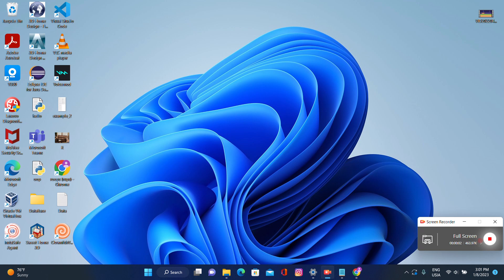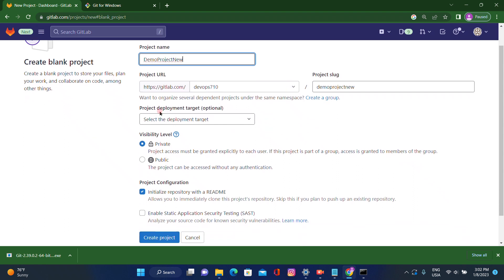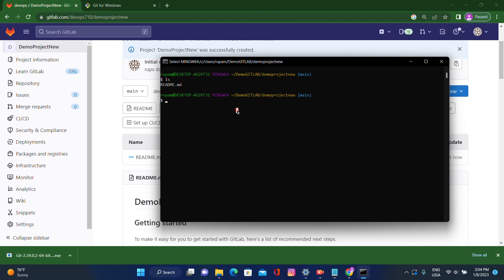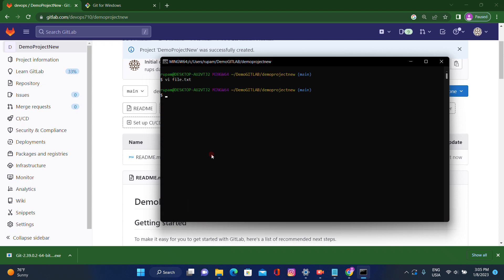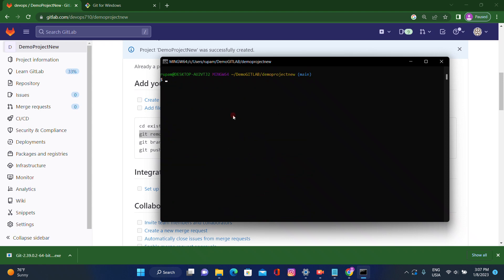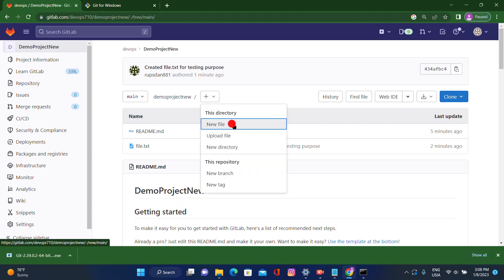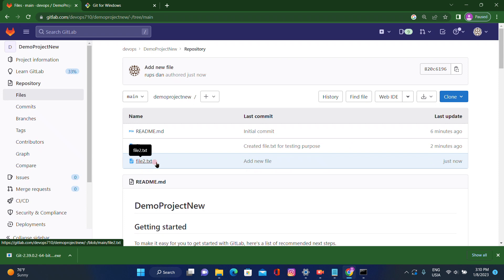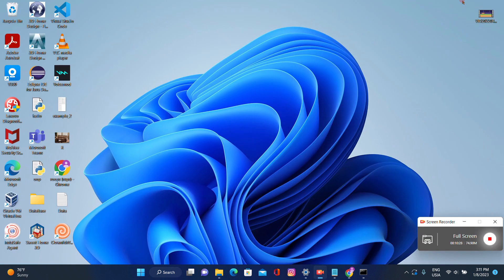How to Install Gitbash and push , pull code into the gitlab on Windows (From Scratch)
How to Install Gitbash and push, pull code into the gitlab
Requirements:
Steps:
    1  Create Project On Gitlab Account
    2. Clone repository to local using gitbash
    3. Create file on local and push to the gitlab
Commands:
    1. git init
    2. git config  --global user.name "YOUR GITLAB USERNAME"
    3. git config  --global user.email "YOUR GITLAB EMAIL_ID"
    4. git config --list
    5. git remote add origin "COPY_URL_FROM REPO"
    6. git remote
    7. git clone "COPY_URL_FROM_REPO"
    8. cd "PROJECT_NAME"
    9. vi demofile.txt
        Hello Guys, How are you
    10. ls
    11. git status
    12. git add .
    13. git status
    14. git commit -m "GIVE MESSAGE HERE"
    15. git status
    16. git push origin main
    17. git pull origin main